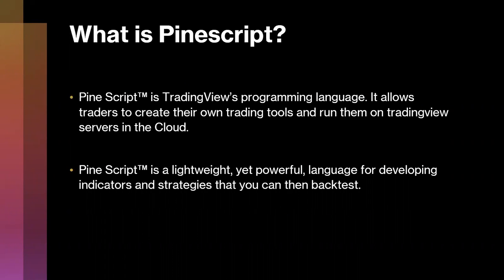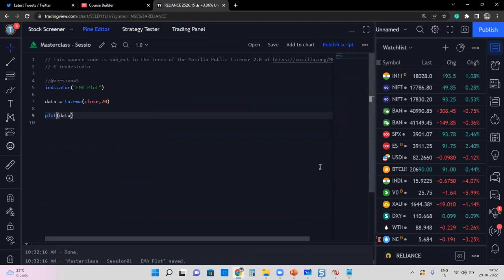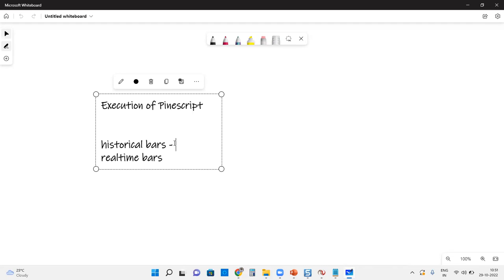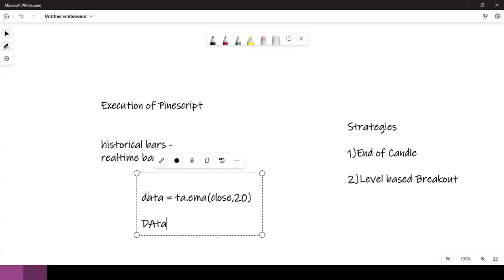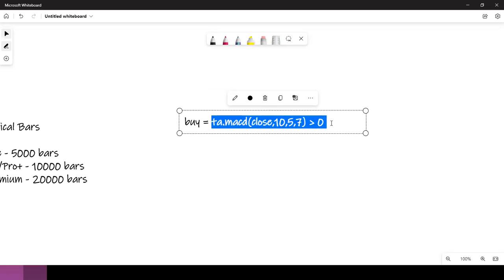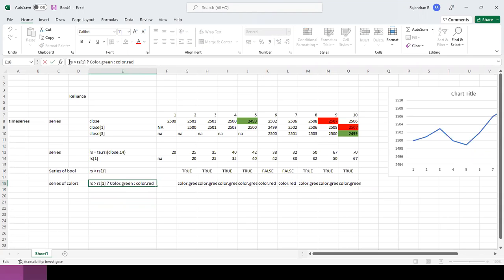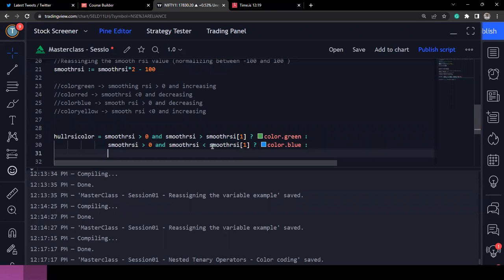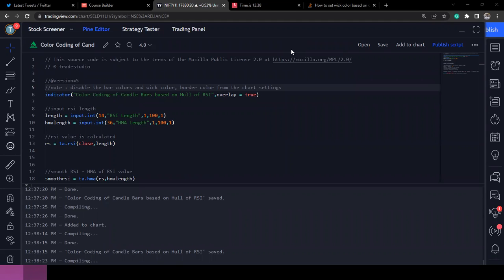Tradingview Pinescript Version 5 - Masterclass - Session 01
This course will teach you the basics of Pinescript programming in a practical approach. There are many resources available for learning Pinescript, but most of them are not practical and rather theoretical. This course is different. It will teach you with the help of real-life trading examples. You will learn everything you need to start creating your own trading indicators/strategies using Pinescript on Tradingview Platform.

Attend 20+ hours of Masterclass on Tradingview Pinescript Programming. Learn to design your own indicators, trading strategies, alerts and trade automation

The course takes a practical and pragmatic approach to learn pinscript language, and is suitable for all skill levels, from beginner to advanced. The course consists of over 20+ hours of content, and is designed to take you from beginner to advanced in Pinescript programming.